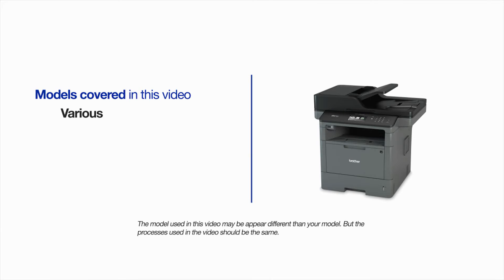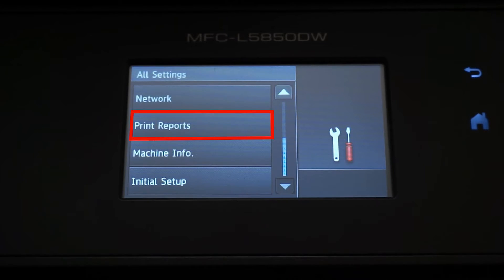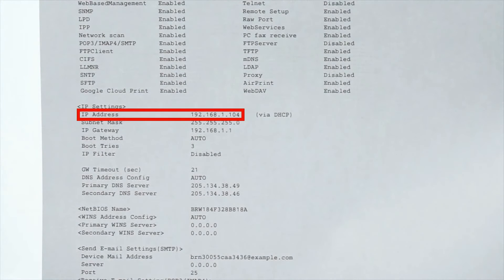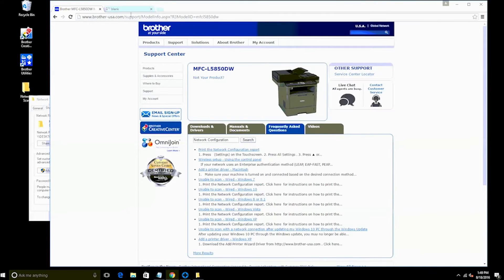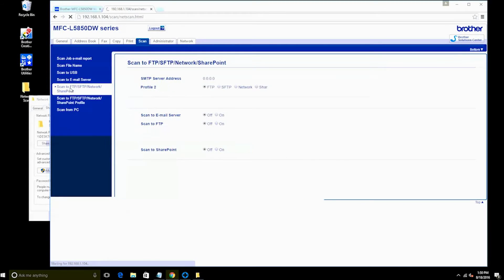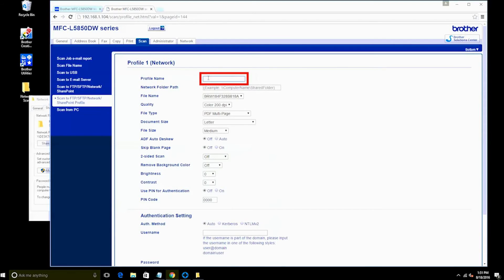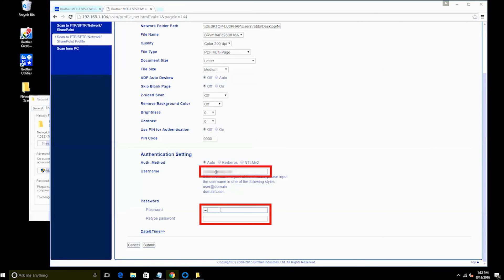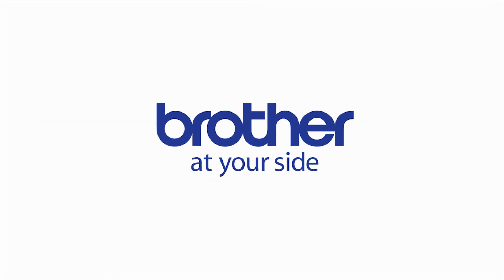Scan to a network shared folder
How to configure your Brother machine to scan to a network shared folde